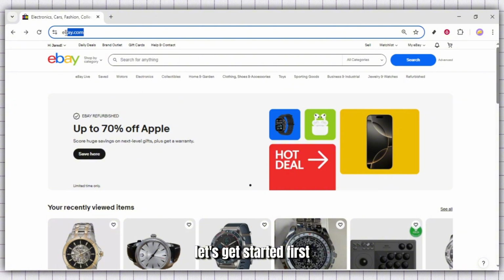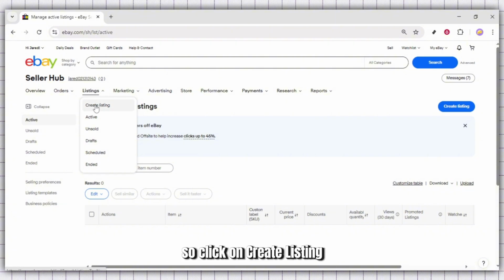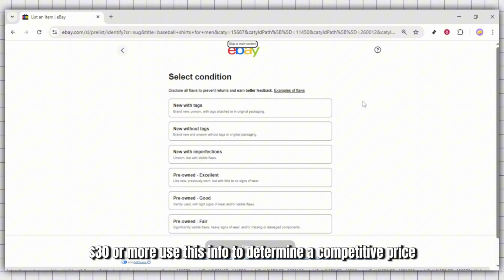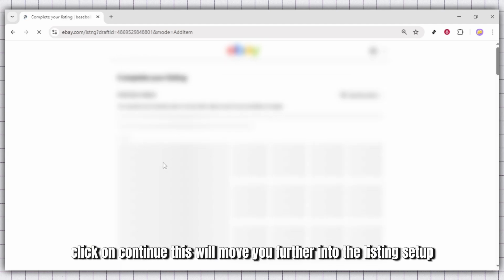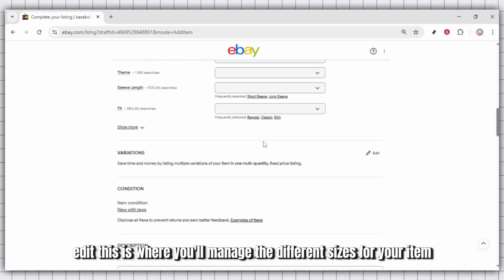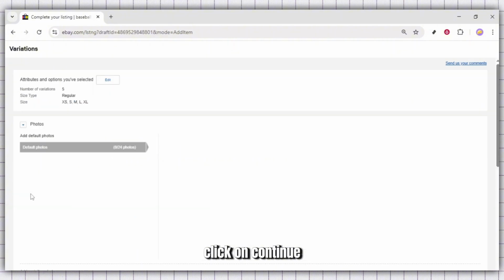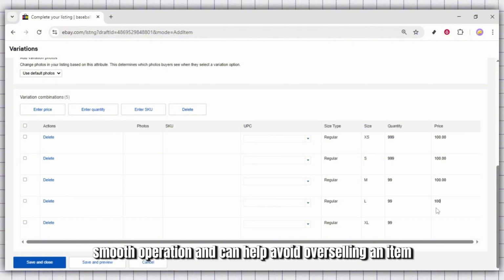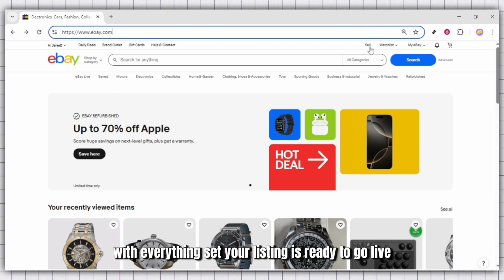How To List Items On eBay With Different Sizes (2026 Guide)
Discover the power of eBay LIVE Chat, a game-changing feature that revolutionizes the way you buy and sell on eBay. In this video, we'll explore what eBay LIVE Chat is, how it works, and its benefits for both buyers and sellers. Whether you're a seasoned eBay user or just starting out, this video will give you a comprehensive understanding of eBay LIVE Chat and how to use it to enhance your online shopping experience. Learn how to communicate with sellers in real-time, get instant answers to your questions, and take your eBay experience to the next level.